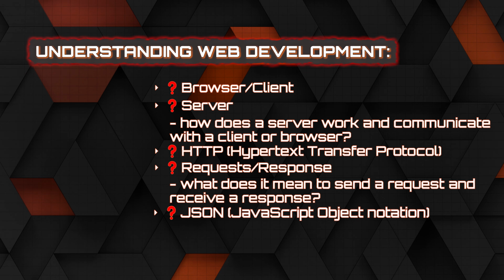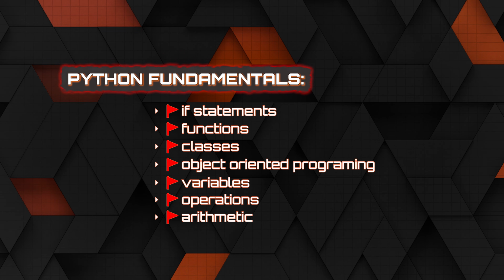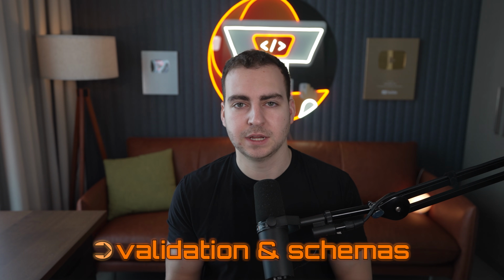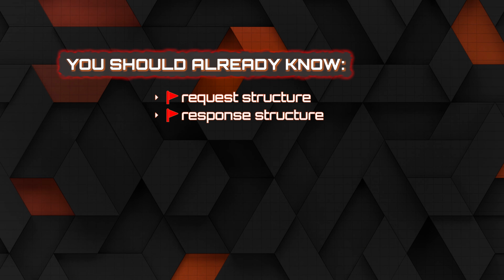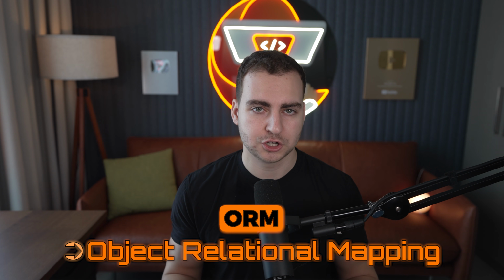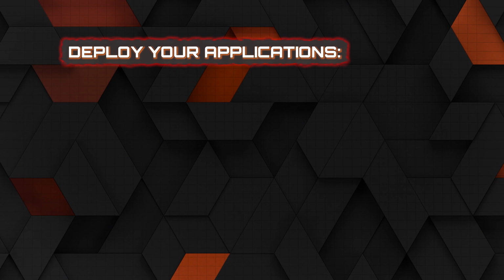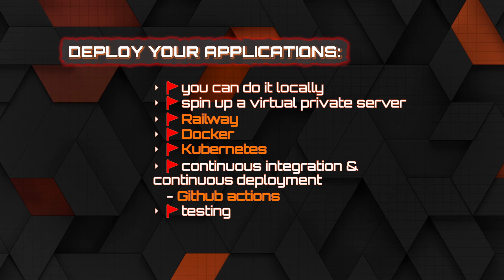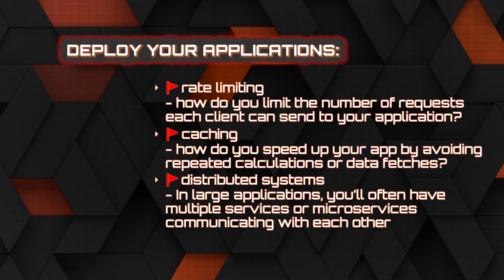How I Would Learn Python Web Development If I Started Over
Deploy your applications and services today using Railway and get $20 in free credits!

If I had to learn re-learn Python completely from scratch, this is how I would do it! There are tons of modules, tons of libraries, and things are constantly changing. But when it comes to web development, there is a path that just makes a lot of sense to learn these topics in, so you spend the least amount of time learning and the most amount of time actually doing and building the skills that you need to! In this video, I'm going to give you a complete, broken down, roadmap explaining every topic you should learn in which order and why!

⏳ Timestamps ⏳
00:00 | Overview
00:38 | Fundamental Concepts
01:38 | Tools & Languages
05:20 | Railway
07:02 | Flask
08:45 | FastAPI
10:31 | Databases & ORM
13:16 | Authentication & Authorization
15:34 | Full Project Build
17:05 | Django
18:15 | Deployment
19:55 | Advanced Techniques